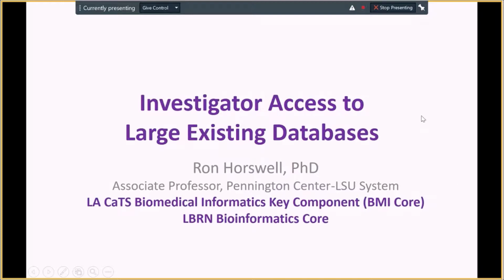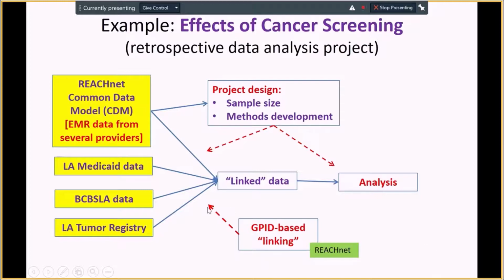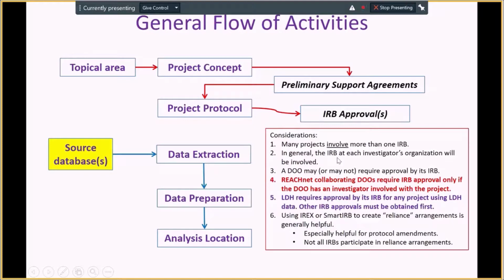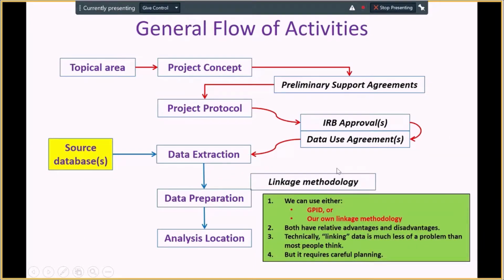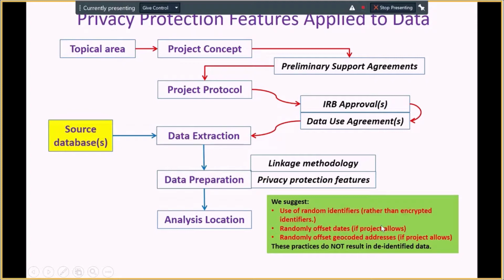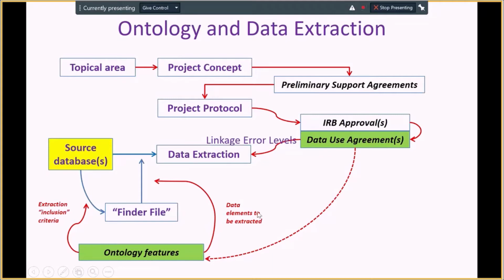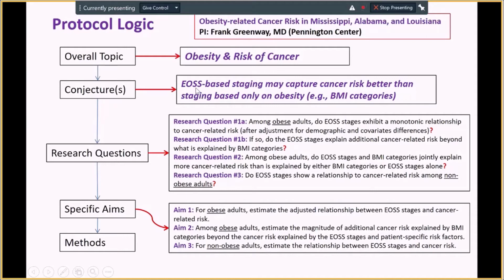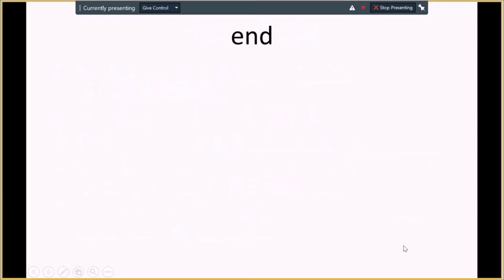LA CaTS Webinar - Investigator Access to Large Existing Databases (BMI)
Ron Horswell, Associate Professor, Pennington Center and the LA CaTS Biomedical Informatics (BMI) Key Component presents on existing databases, why you might access them and how the BMI Core can help you.

[2:10]  Agenda
[2:42] What databases?  Why access them?
[10:55] What are the main activities involved in accessing such databases?
[40:40]  How the LA CaTS BMI Core can help you with data access
[44:03]  Your part?
[49:00]  BMI Core vision & concluding Comments